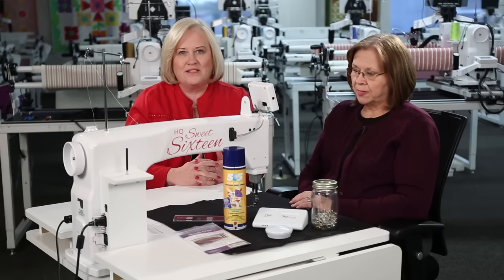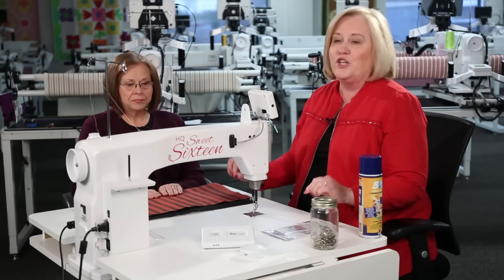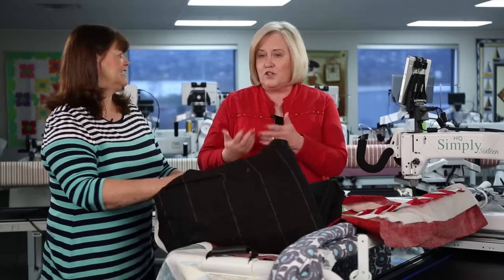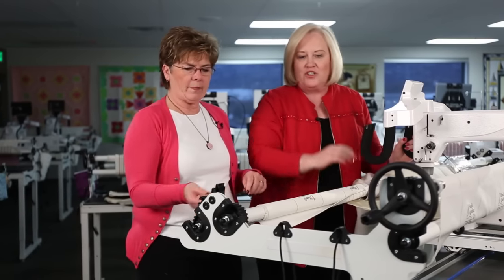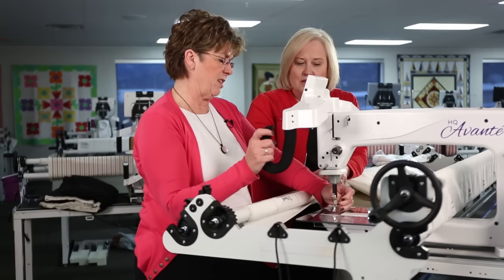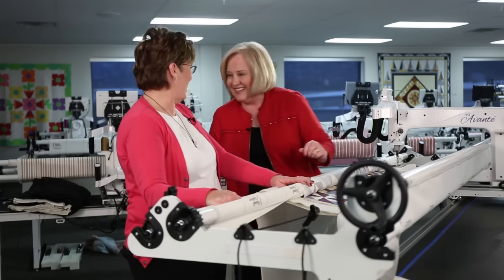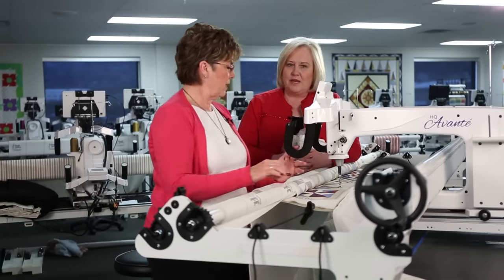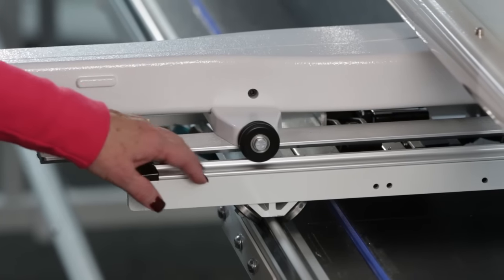Working with HQ Tables and Frames - December Webinar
The HQ Studio Educators discuss how to properly use an HQ table or frame for the best quilting experience.

The best place to buy Handi Quilter products is from your local Handi Quilter retailer For your convenience, we’ve included links to the Handi Quilter website for the products we presented in this webinar. Enjoy your window shopping there and then save shipping costs by buying from your local retailer. No local retailer? We’re happy to take your order - 1-877-MY-QUILT